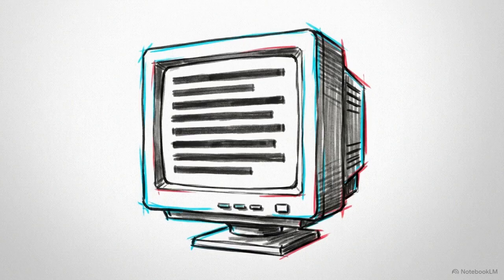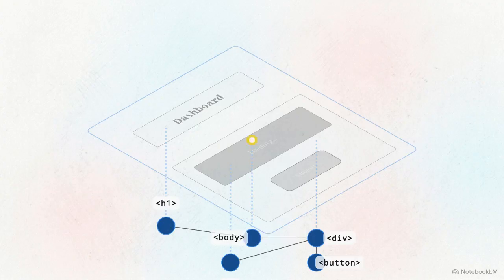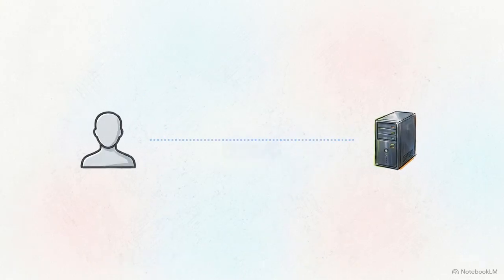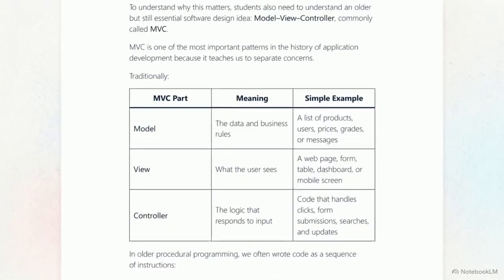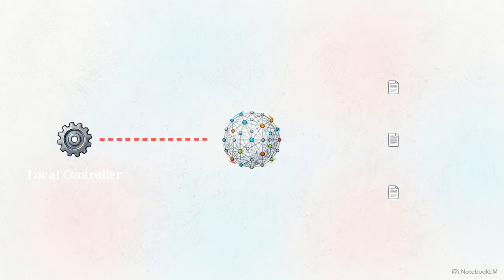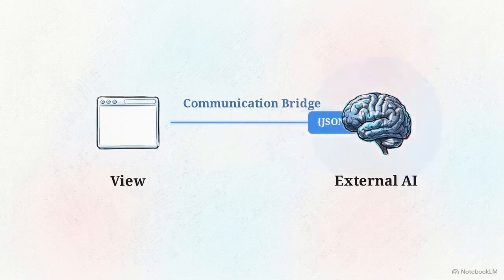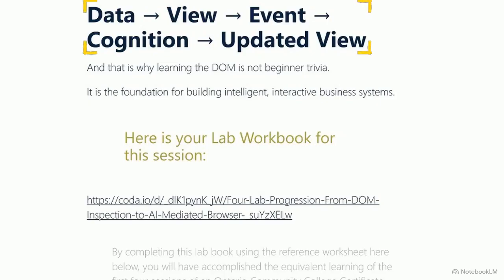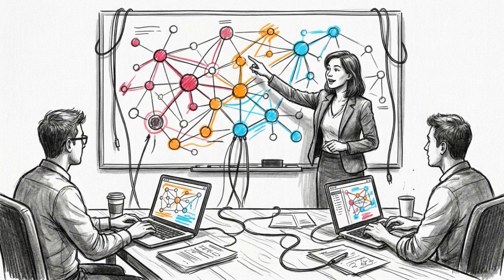Model–View–Cognition: Why the Browser Is the New Business Interface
YouTube Description

Most people still think the browser simply displays web pages. That idea is now outdated.

In modern software, the browser is the live interaction surface where human intention becomes data, data becomes intelligence, and intelligence returns to the user as guidance, automation, communication, or business response.

This video introduces the Model–View–Cognition pattern: the modern evolution of Model–View–Controller for AI-enabled web applications, business systems, sales channels, customer communication, and learning platforms.

We explore how:

HTML becomes the Document Object Model
The browser creates live programmable objects
DOM nodes become the building blocks of interaction
JavaScript listens for user events
Chromium DevTools reveals the hidden machinery of the browser
JSON carries business data through modern systems
APIs connect interfaces to services and AI models
AI becomes the cognition layer behind modern digital workflows

This is not just a web development lesson.

This is a practical framework for understanding how today’s intelligent systems connect users, data, interfaces, business processes, sales channels, and customer communication.

For students, this is the difference between memorizing syntax and understanding how real systems work.

For team leads, project managers, business managers, and sales enablement leaders, this is the new wiring of digital business execution.

The browser is no longer just a page.

The browser is the business interface.

The DOM is where the interface becomes programmable.
Events are human intention entering the system.
JSON is the business payload.
APIs are the nervous system.
AI is the cognition layer.

Learn the pattern:

Document → Object → Event → State → Intelligence

Based on my lab book materials teaching Chromium DevTools, DOM nodes, browser object model entities, event handling, JSON state, and AI-mediated application workflows.